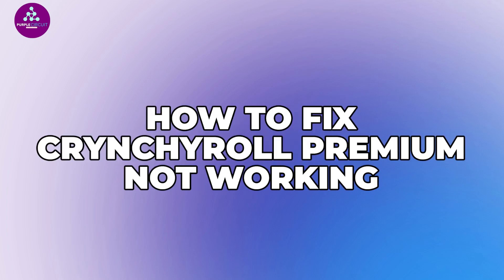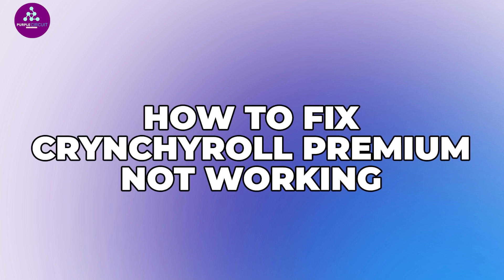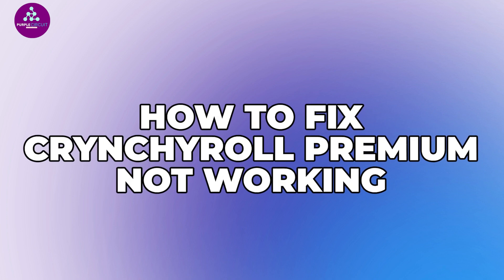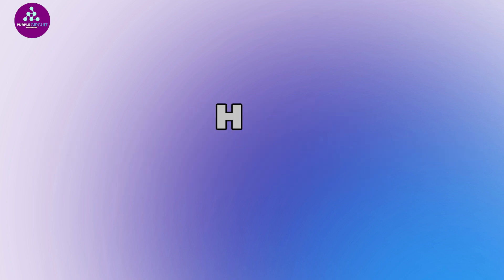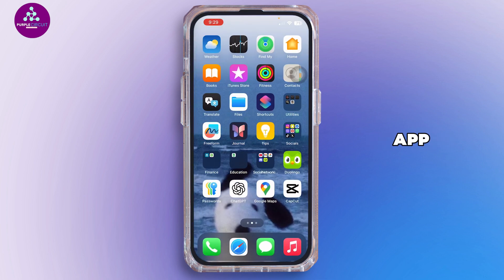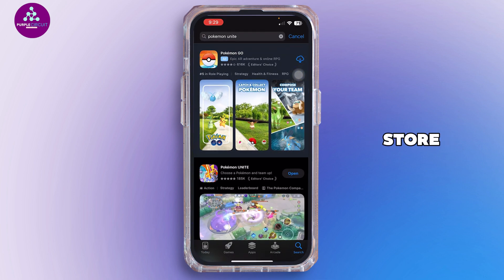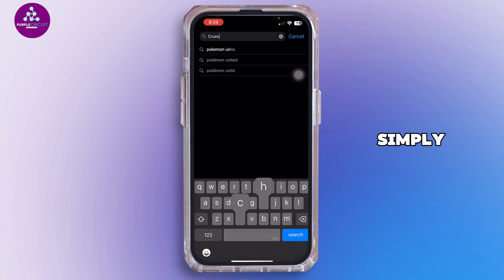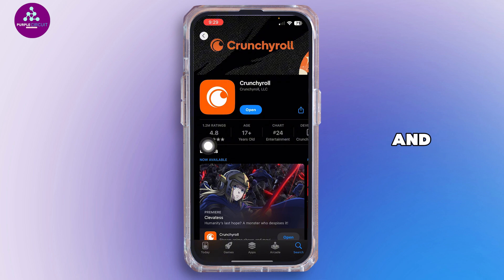How To Fix Crunchyroll Premium Not Working (2025 GUIDE)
How To Fix Crunchyroll Premium Not Working (2025 GUIDE) 🍿❌ | Step-by-Step Streaming Fix Tutorial

Can’t get Crunchyroll Premium to work in 2025—no HD, stuck loading, or playback errors? This guide walks you through every fix to restore seamless anime streaming across devices.

In this video:
0:00 – Introduction
0:10 – How To Fix Crunchyroll Premium Not Working

We’ll cover all the essential troubleshooting steps:

Check subscription status and ensure your Premium account is active

Update the Crunchyroll app on mobile, desktop, or smart TV

Verify your internet speed meets streaming requirements

Clear app cache/data (especially on Android) or reinstall cleanly

Test playback quality settings and switch between SD/HD

Disable VPN or proxy tools that block region‑locked content

Sign out and back in to reset authentication tokens

For live TV, ensure the selected device/browser is supported

We’ll also dive into device-specific fixes—like updating Safari on iOS, checking Chromecast/Wi‑Fi connection, and rebooting streaming boxes. If nothing works, we’ll walk through contacting Crunchyroll Support and using the Help Center.

Get your anime back on screen—this 2025 guide has all the fixes to get Crunchyroll Premium working flawlessly again.